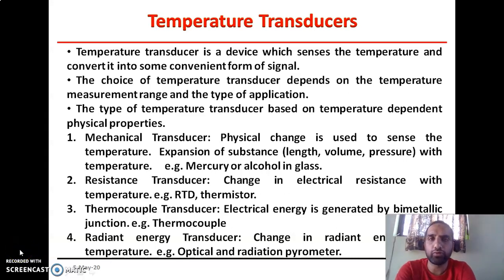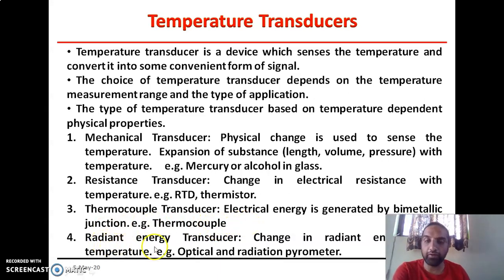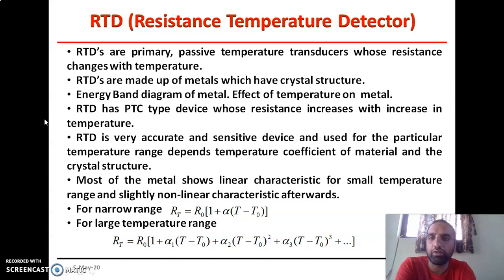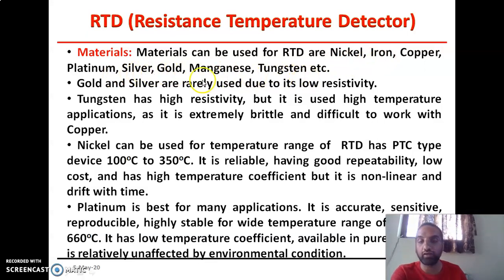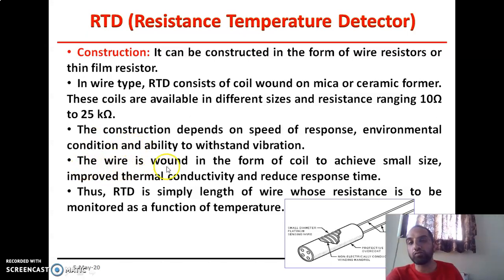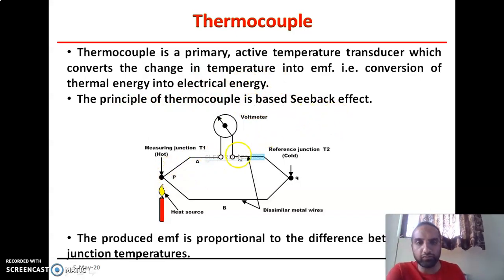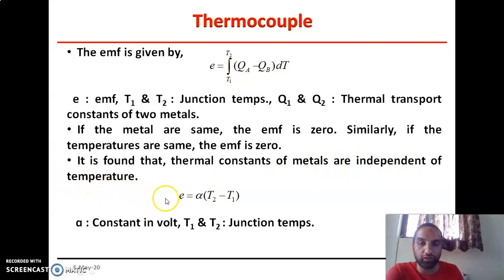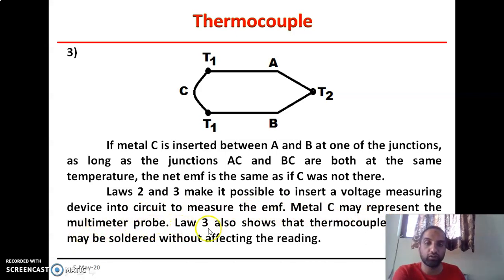Computer Instrumentation Video Lecture 5